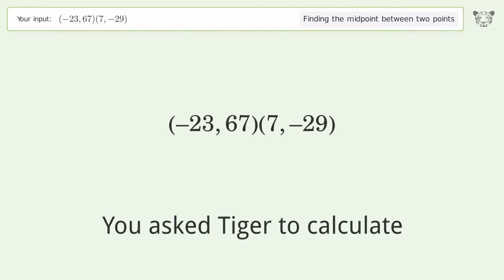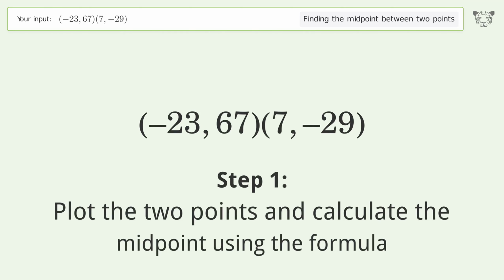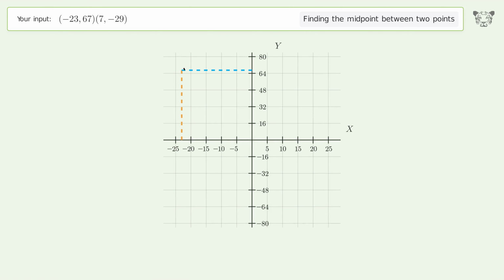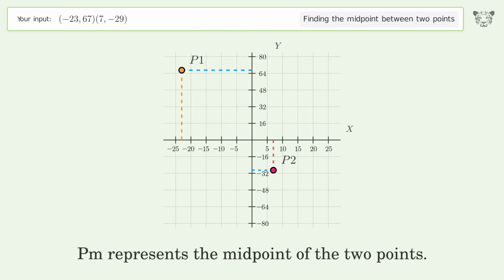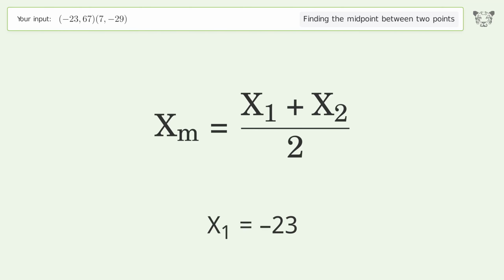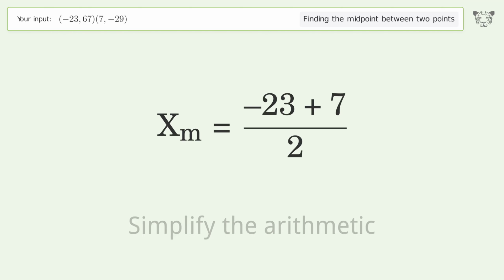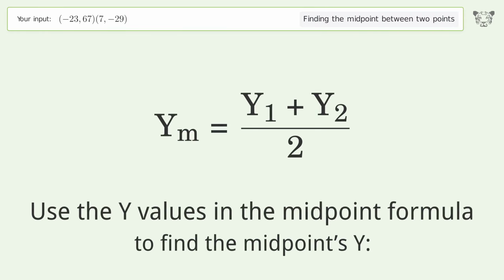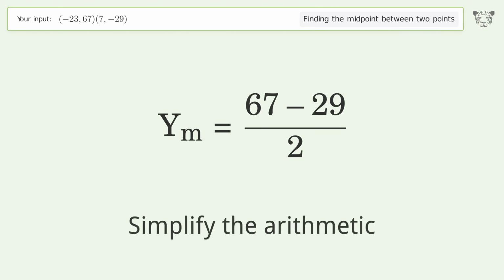Find the midpoint between two points p1 (-23,67) and p2 (7,-29): Step-by-Step Video Solution